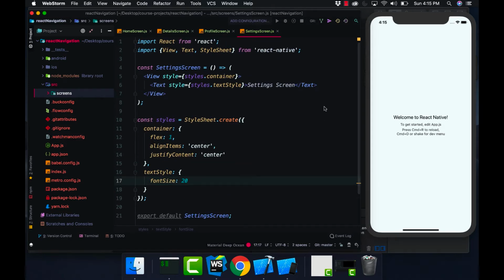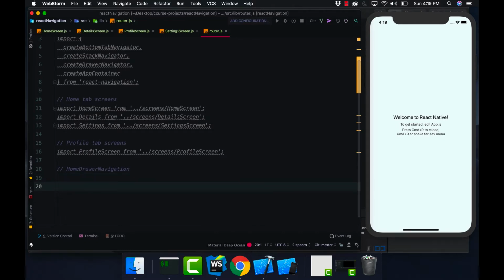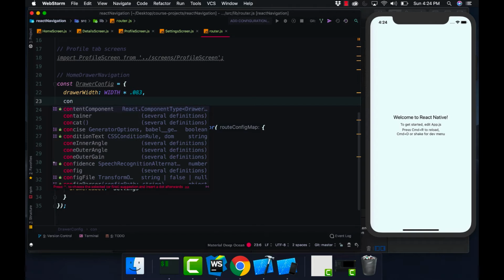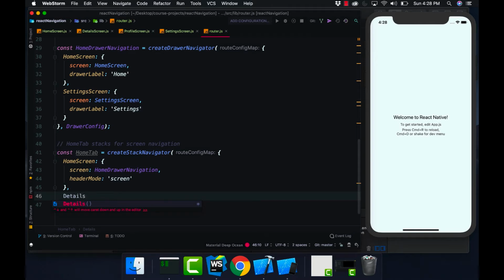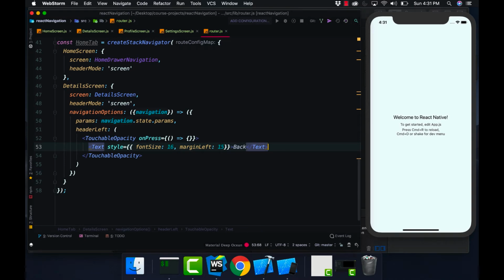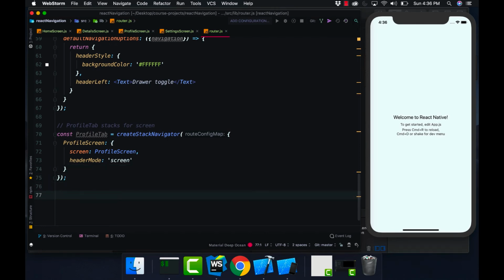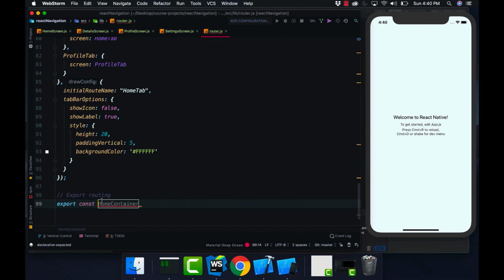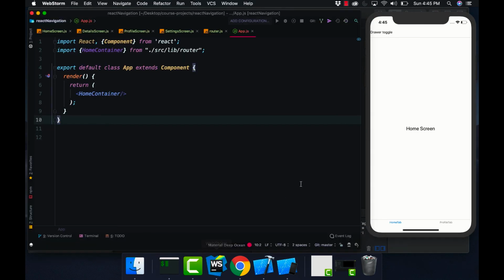Learn React Native | Learn React Native API 2022 | React Navigation pt. 4